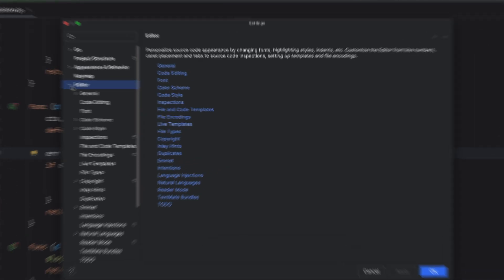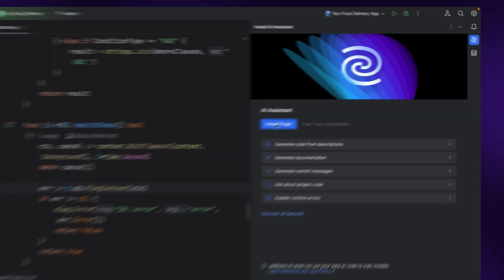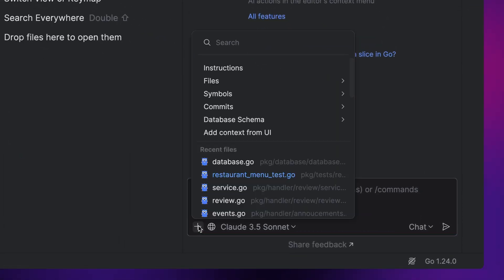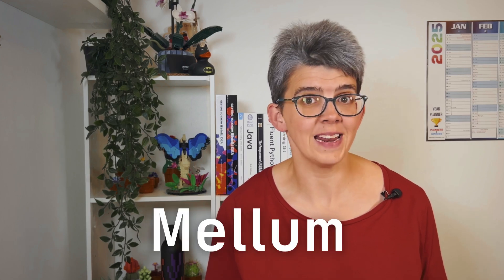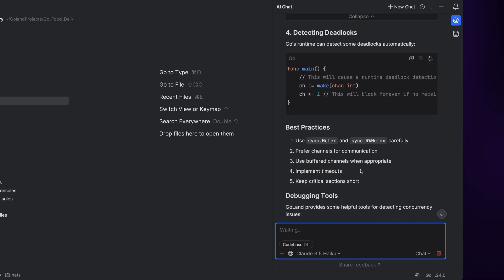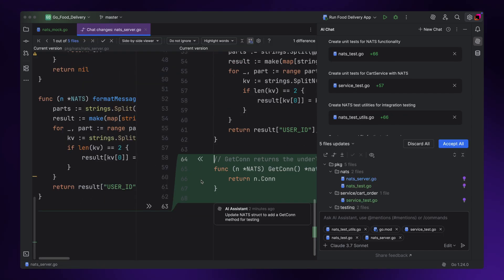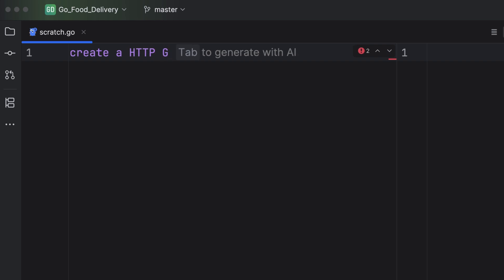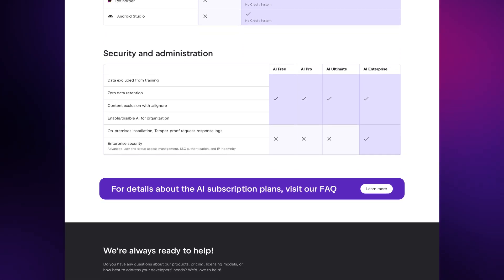Using JetBrains AI Assistant for Go Development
In this video, we’ll walk you through the key features of JetBrains AI Assistant in GoLand – including intelligent code completion, multi-file edits, web search in chat, and more – all designed to enhance your Go development workflow.

The updated JetBrains AI Assistant offers:

✅ A free tier with unlimited code completion and local AI usage
✅ Top-tier cloud models, including Claude 3.7 Sonnet and Gemini 2.5 Pro
✅ Multi-file edits [Beta]
✅ MCP server integration [Beta]
✅ Web search in chat
✅ Offline mode with local models
✅ RAG-based context awareness